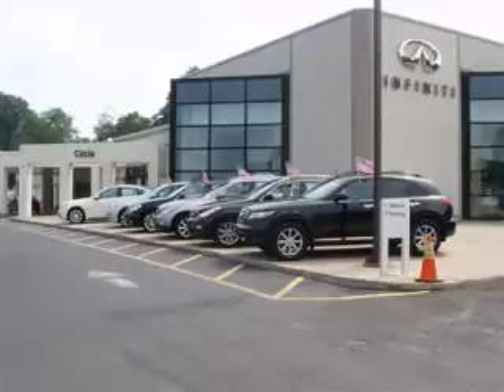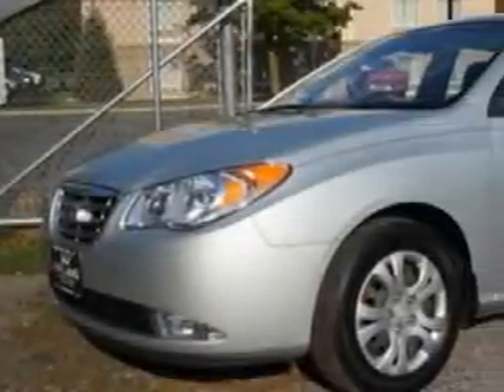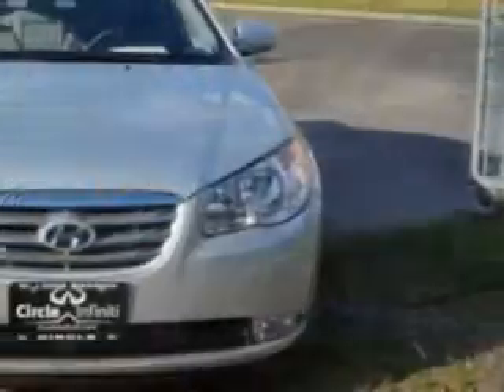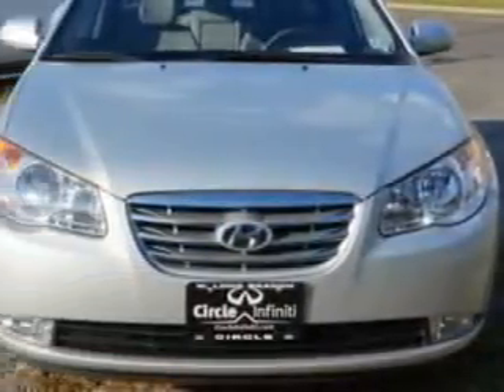2010 Hyundai Elantra Circle Infiniti West Long Branch, NJ 07764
Hyundai Elantra You will love this Liquid Silver Hyundai Elantra 4 Dr Sedan, equipped with a 4 Cylinder engine and an automatic transmission.
MILES: 51,472
VIN:KMHDU4ADXAU942397

Circle Infiniti
301 Highway 36
West Long Branch, New Jersey 07764